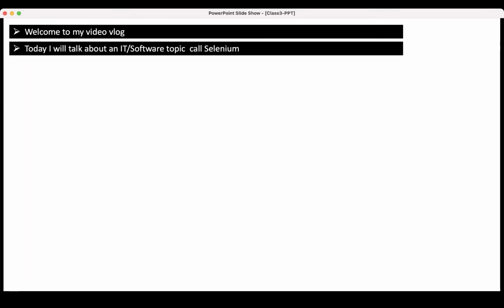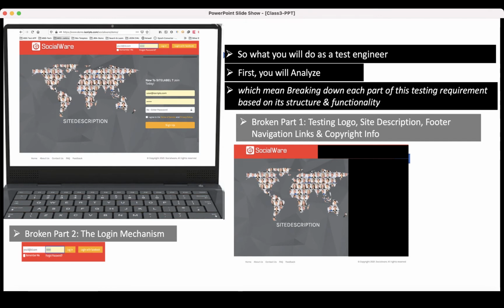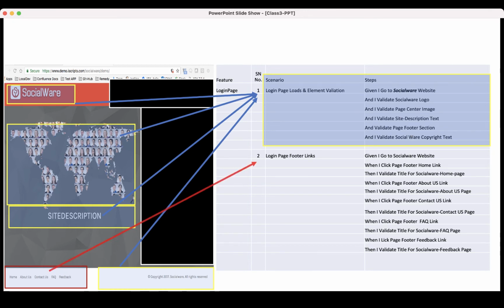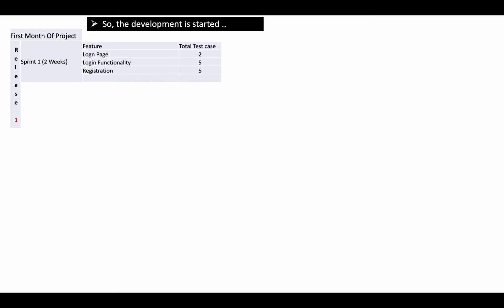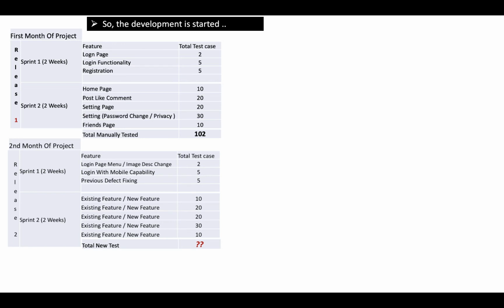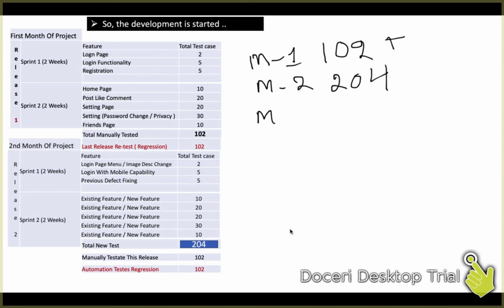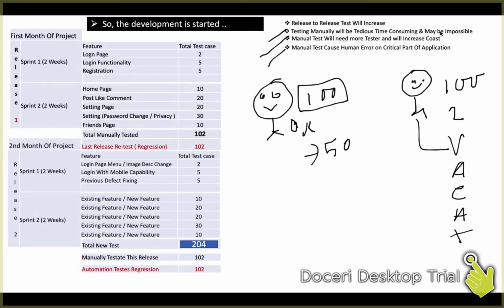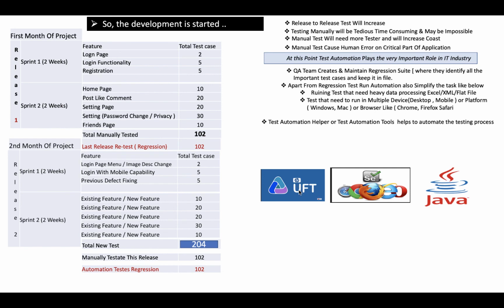selenium tutorial for beginners | Start Learning Selenium | What is Selenium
* IT/Software topic  call Selenium
* Selenium is an Application Programming Interface(API) used in the IT/software development world.
* It has lots of good stuff for Test & Test Automation Engineer in IT/Software World
* First, We need to understand two concepts in the IT/Software development world.

* test engineer's primary skill to break things into smaller groups
* Then Test/Validate/Verify each broken structure & functionality in different ways, significantly Negative & Positive direction.

Manual test is tedious and time-consuming
A manual test will be costly for today’s constantly changing/updating it world
The manual test can cause a human error in a critical part of the application
The manual test has no deal with today’s continuous integration IT infrastructure
Test Automation is good for the company’s timely growing Regression Suite
Automated Smoke Test, Full regression test run can increase confidence for the application owner

* Test Automation Helper or Test Automation Tools  helps to automate the testing process
* We Learn Java & Selenium
* Then we use Java & Selenium to script our test
* Then java selenium will run the test again & again whenever needed